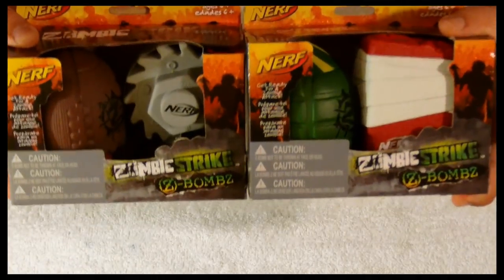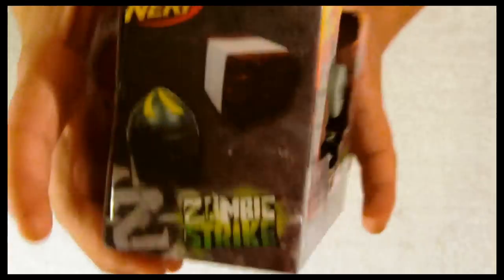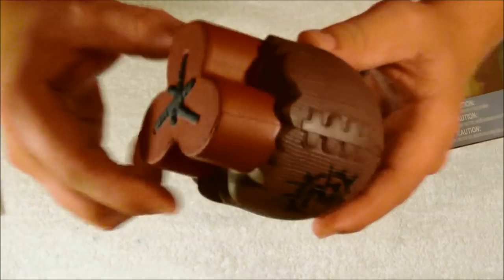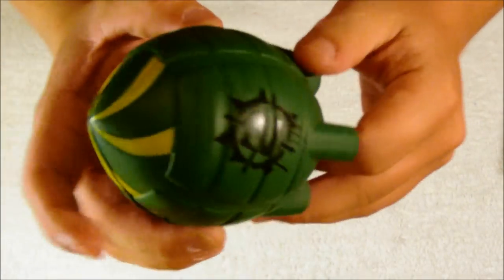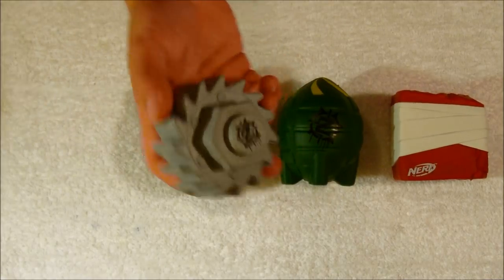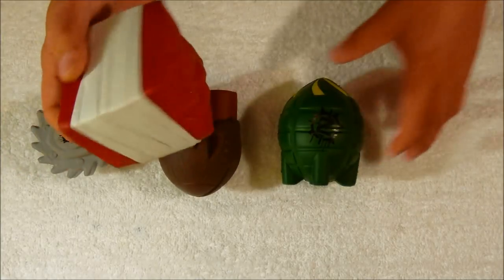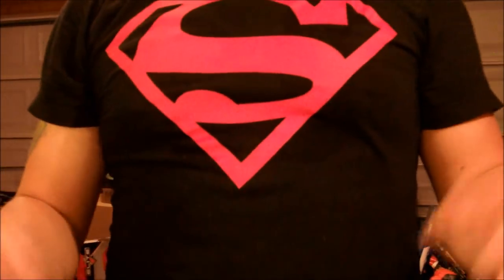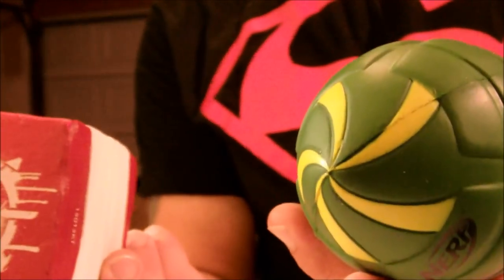REVIEW: ZombieStrike Z-Bombz - Better than socks!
This is our Review of the new NERF Z-Bombz form the ZombieStrike line. While I would much rather have NERF grenades that actually fire projectiles or frag, I do like the Z-Bombs. In my opinion they are easier to throw than socks and look much more menacing. I would recommend picking them up if your looking for something to throw at your next war. That is, if you don't mind paying $9.99 a pair at your local Target.
N-joy!
For information and pictures of our modified blasters, as well as updates on all things NERF, check us out @